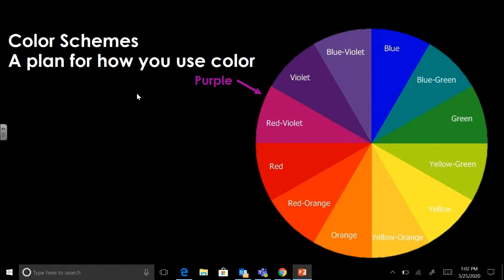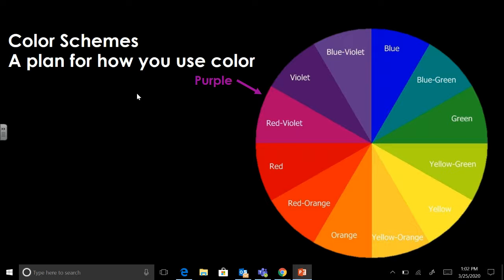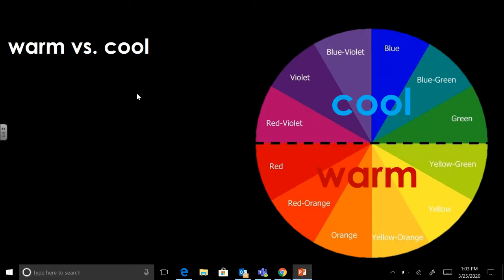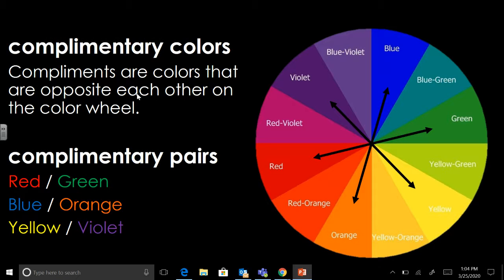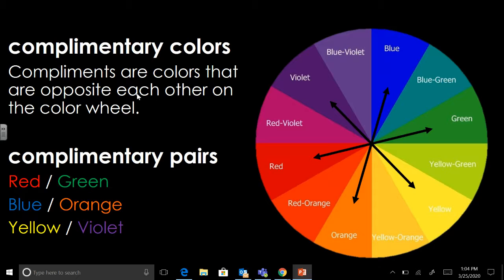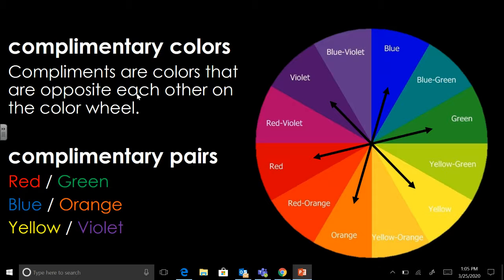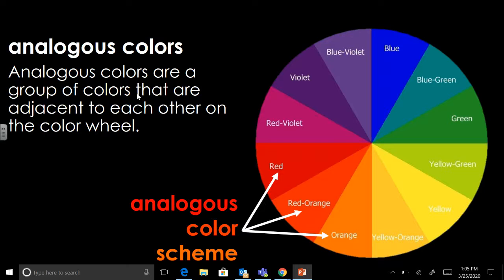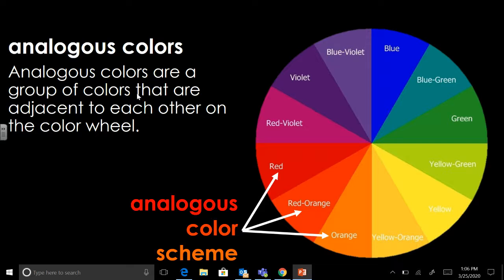Color Notes Part 2